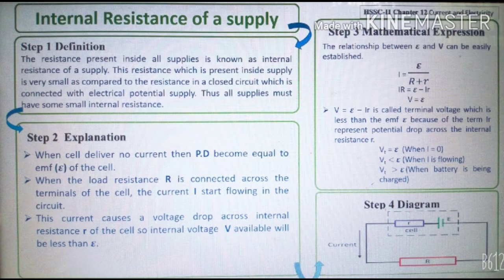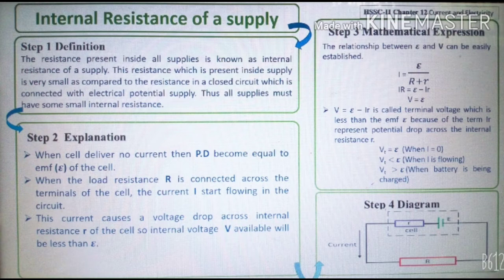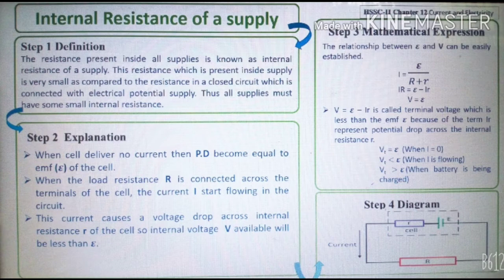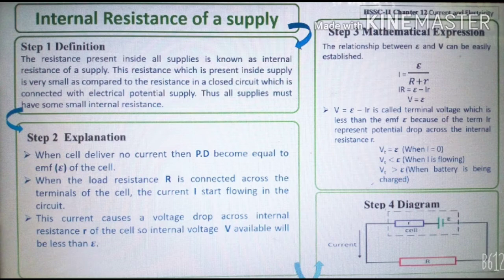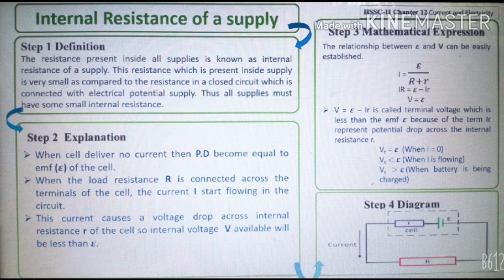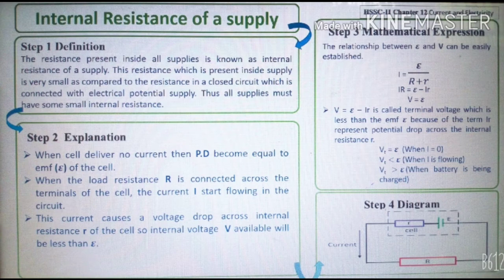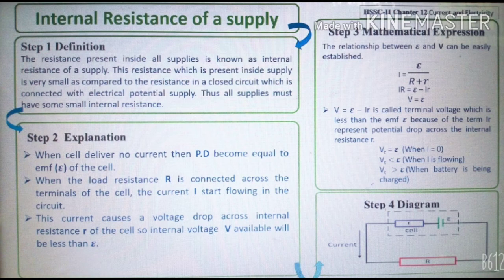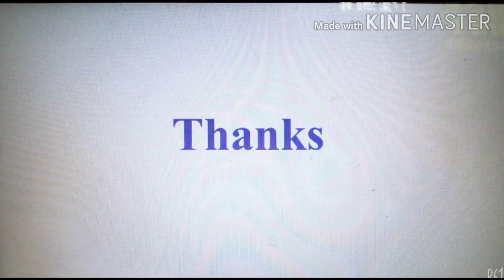HSSC II Current and Electricity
Topic: Internal Resistance of a Supply